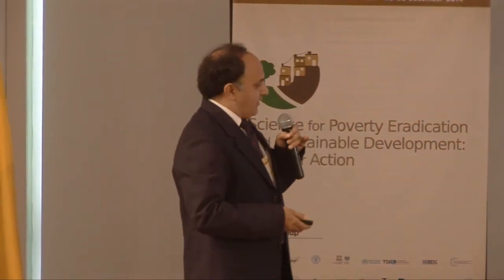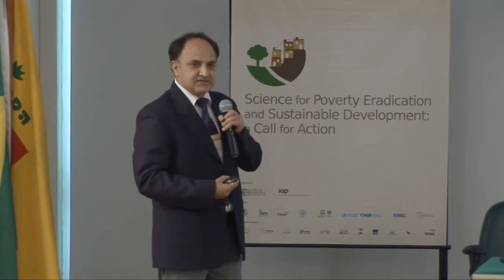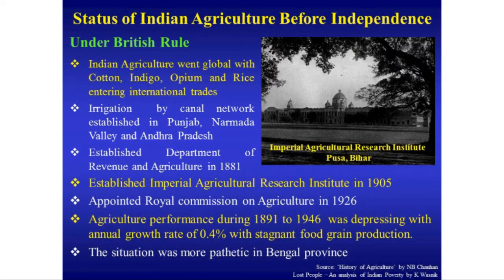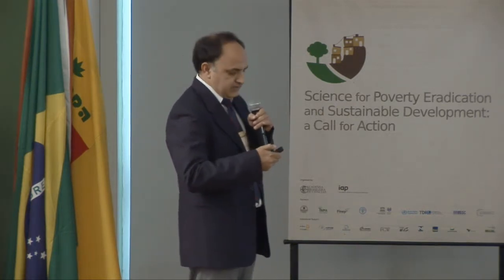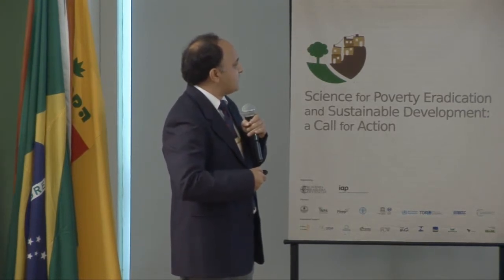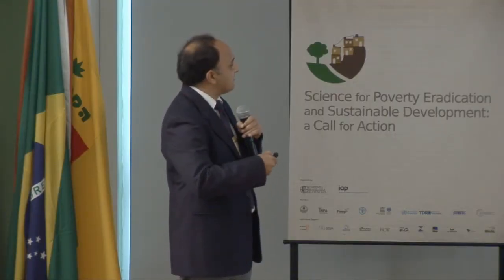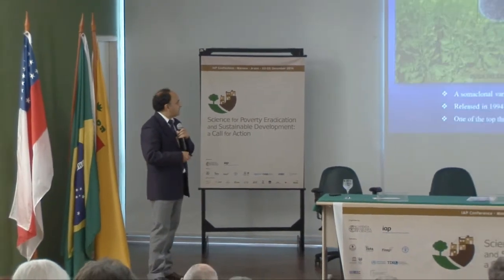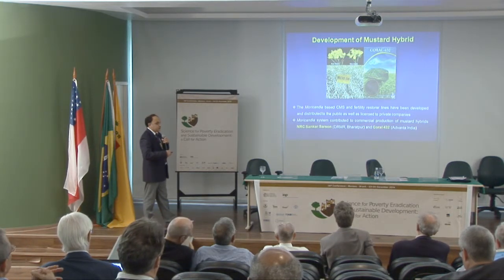Science for Poverty Eradication and Sustainable Development - Session 5 - Tilak Raj Sharma (Part 8)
IAP Conference - Science for Poverty Eradication and Sustainable Development: a Call for Action

Session 5 - Science for Poverty Eradication and Sustainable Development
Chair: Jacob Palis
Rapporteur: Sandra Patricia Zanotto and Carlos Gustavo Nunes da Silva
Presenter: Jeffrey Sachs
Debater: Tilak Raj Sharma